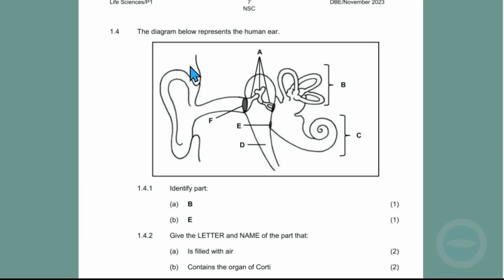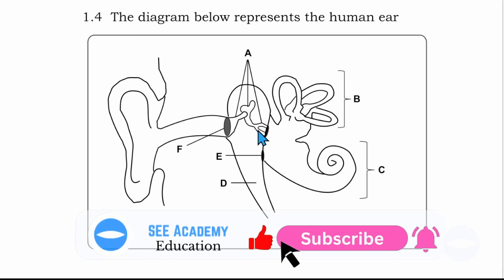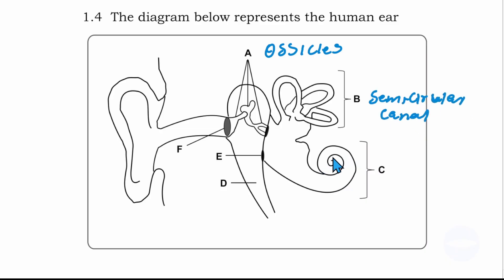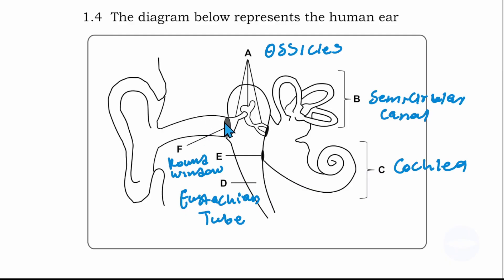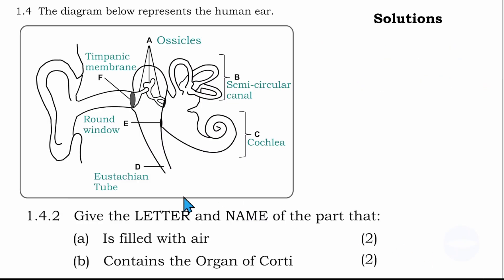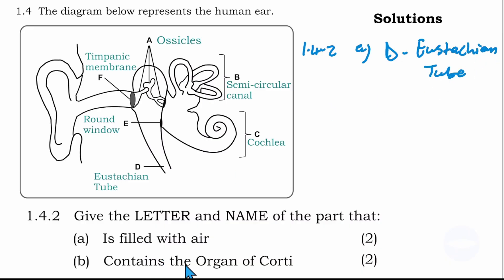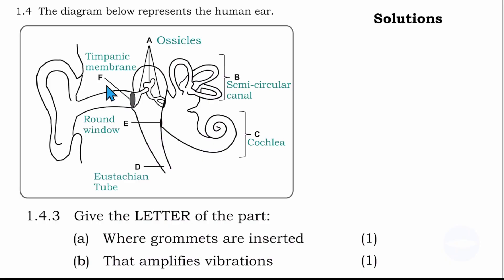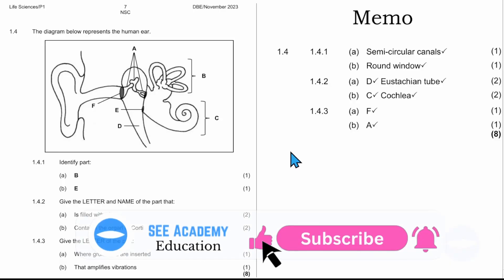Exam Question | Human responding to the Environment | Human ear | Life Science Grade 12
In this video we work on a previous question paper that was written in November 2023 grade 12.